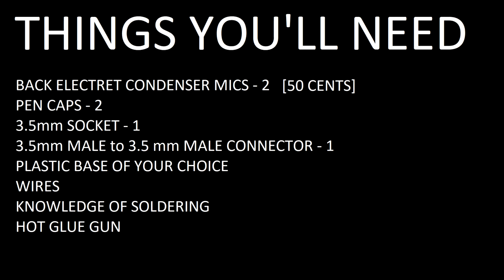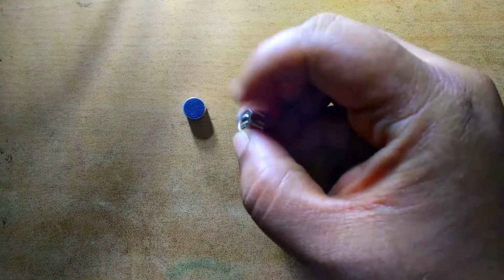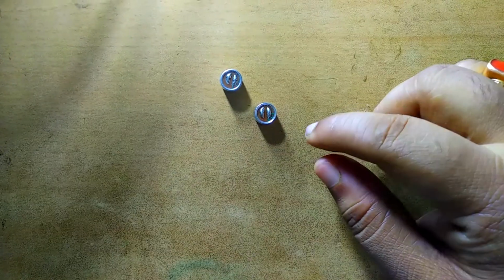Build a Pro Quality Stereo Condenser Microphone for $1 - DIY Tutorial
Now you can build yourself a professional grade two channel stereo condenser microphone in just 10 minutes! All for $1. You can connect it to your Desktop PC, Laptop and your Smartphone. It requires no power supply or pre-amplifier to operate and it sounds as clear as a professional grade mic. You can use the microphone for singing, karaoke, YouTube videos and podcasts.

This whole video has been voice over-ed through this DIY microphone itself, so you can judge the quality of the microphone by yourself.